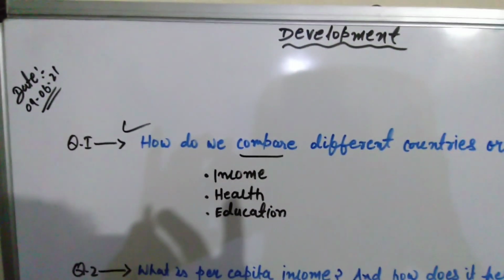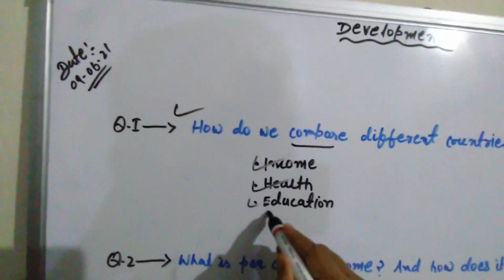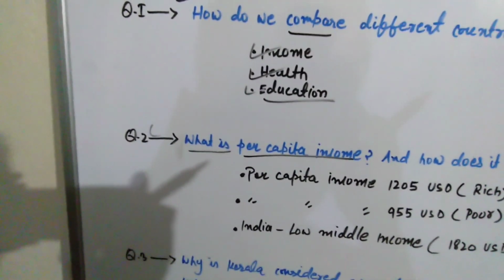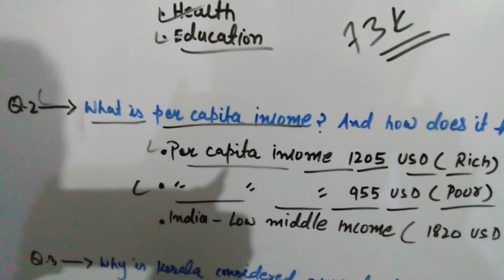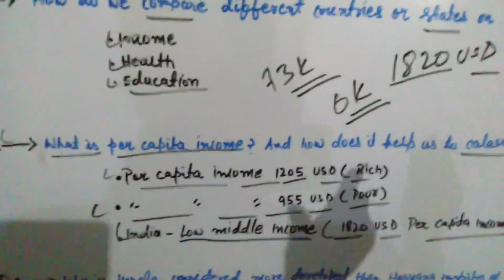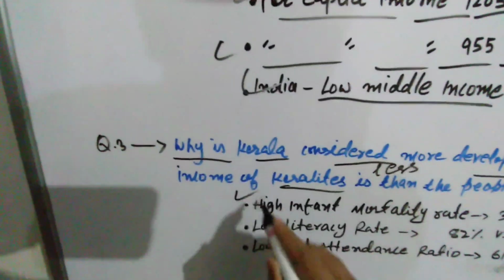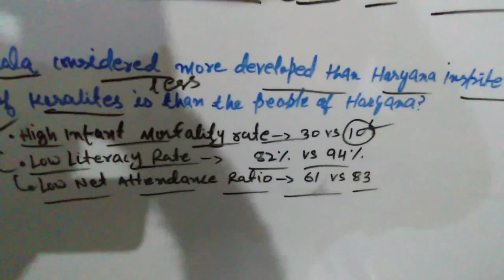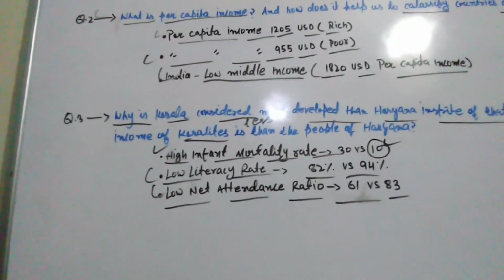Video Lecture -2/Economics/Chap Development/NCERT 10th CBSE/ Elegant Public School Gaya/Danish Sir